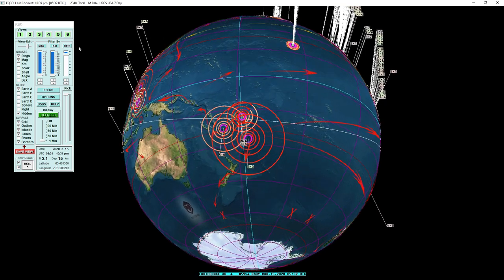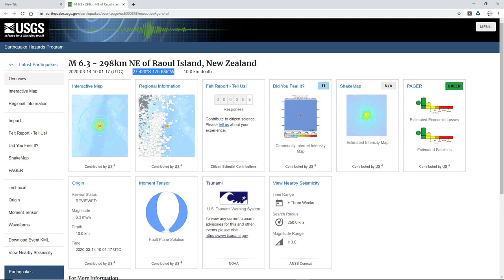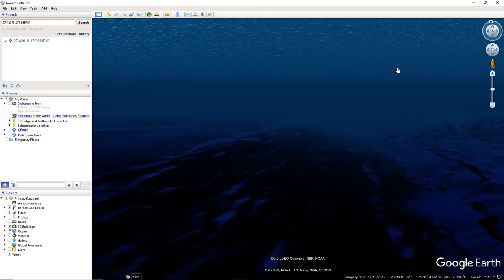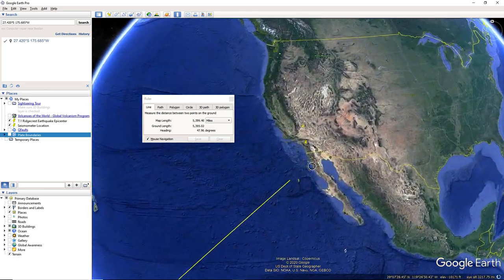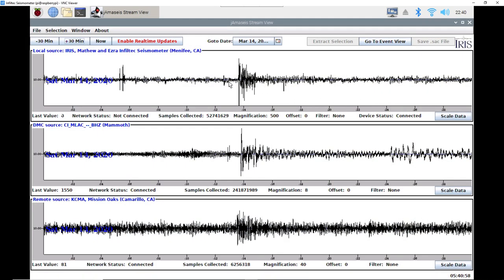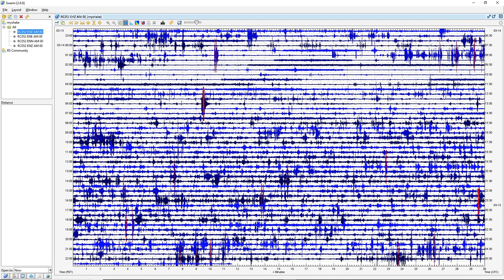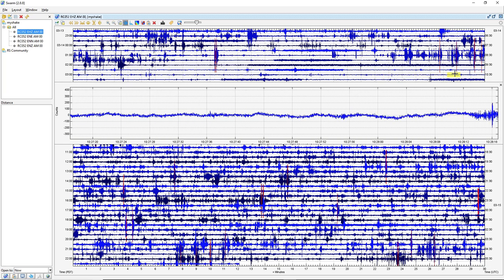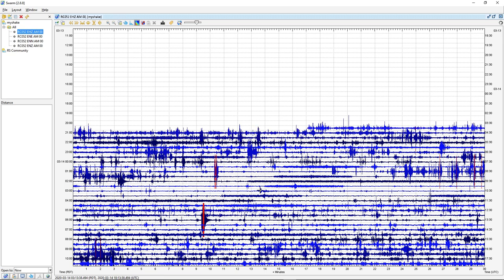Seismic Data of a 6.3 Off the Coast of Raoul Island, New Zealand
185 Miles NE of Raoul Island, New Zealand | Magnitude: 6.3  Depth: 6 Miles | March 14, 10:01 AM UTC